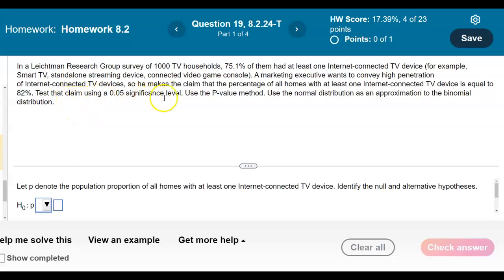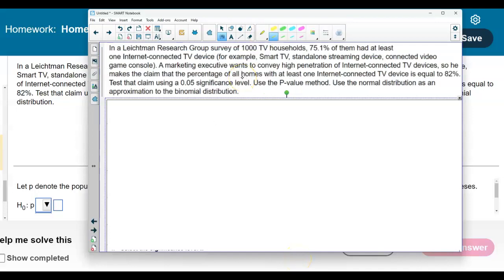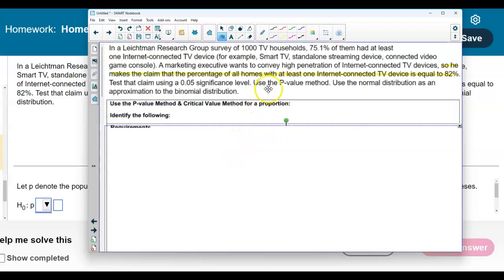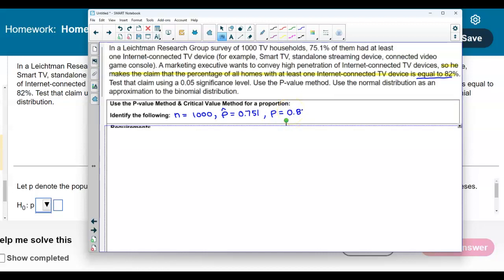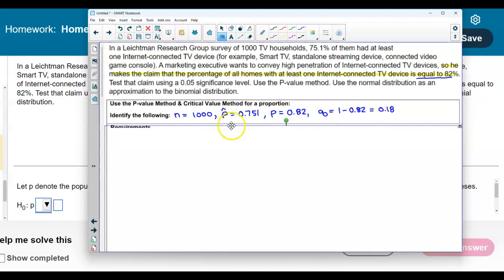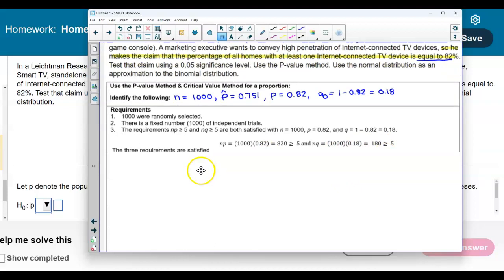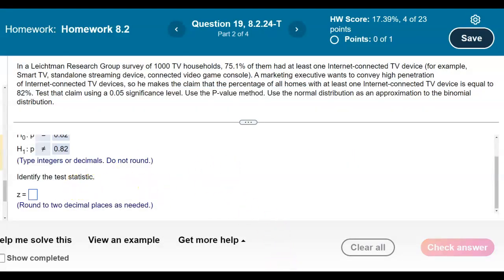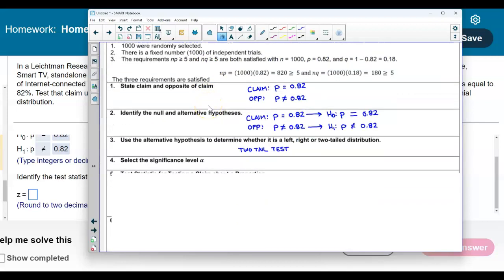Math 14 8.2.24-T Identify the null hypothesis, alternative hypothesis, test statistic,